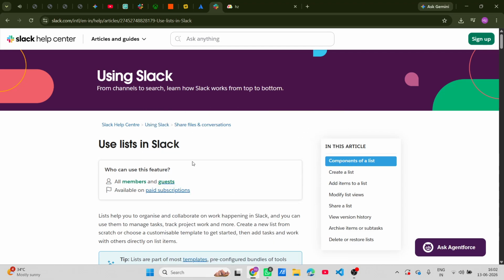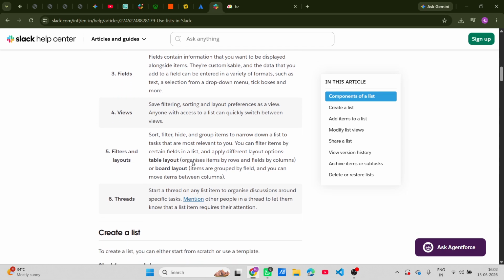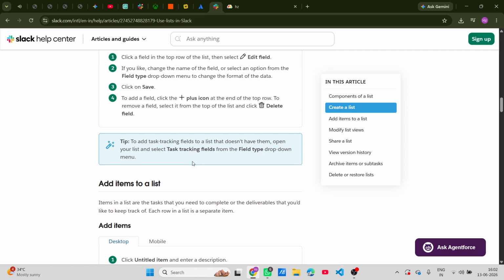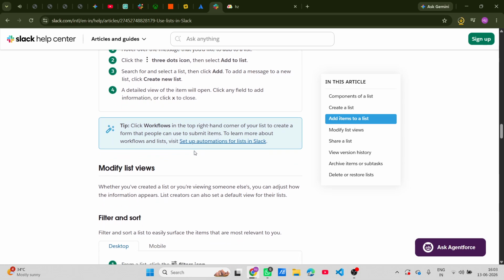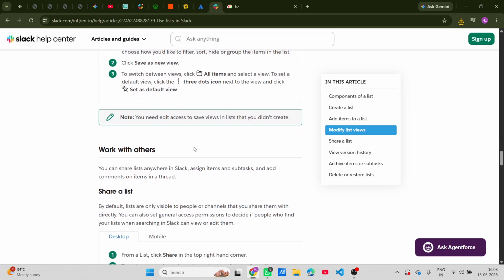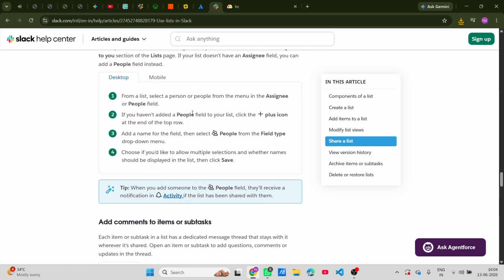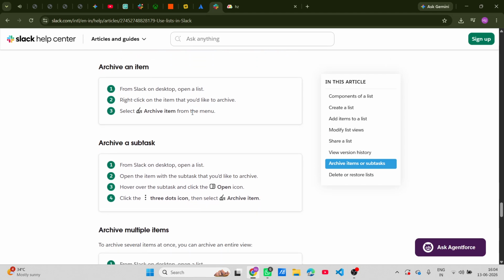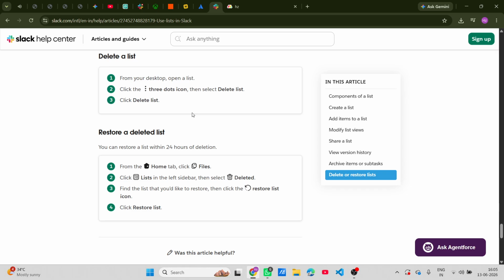How to Use Slack Lists to Organize Your Workspace (2026 Guide)